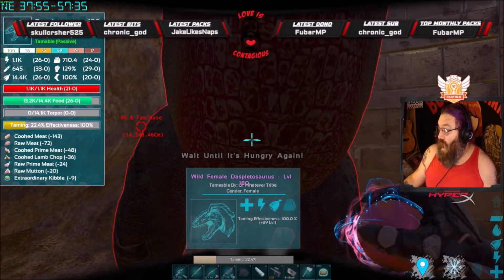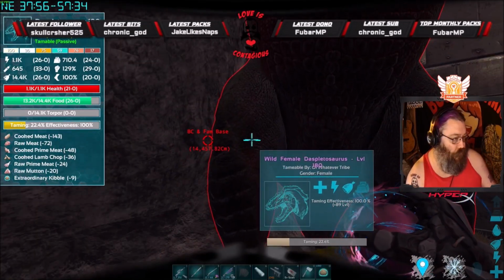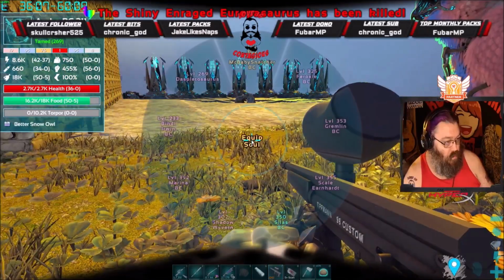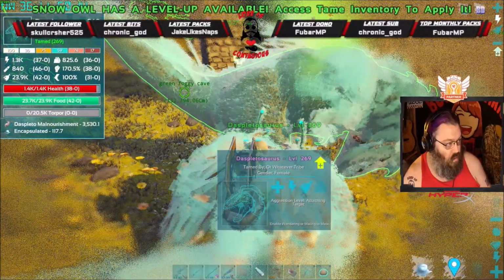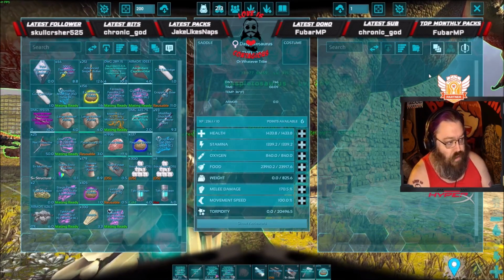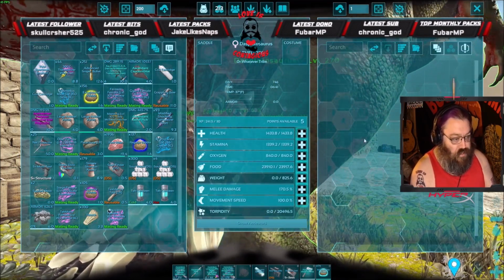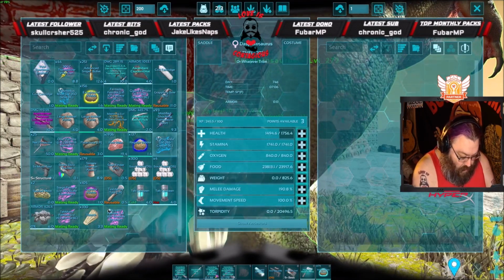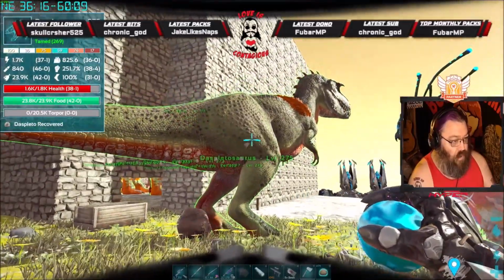Ark Taming Series Ep. 51 | Daspletosaurus | Additional Creatures 2: Wild Ark | GUIDE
Check out this guide on how to tame the Bobcat from the Additional Creatures 2: Wild Ark mod for Ark Survival Evolved

 Boston Chris is proudly partnered with Hyper X and Streamloots!